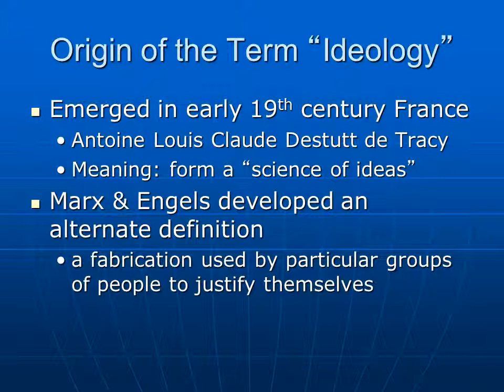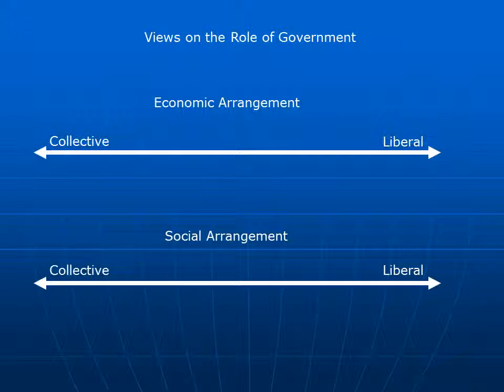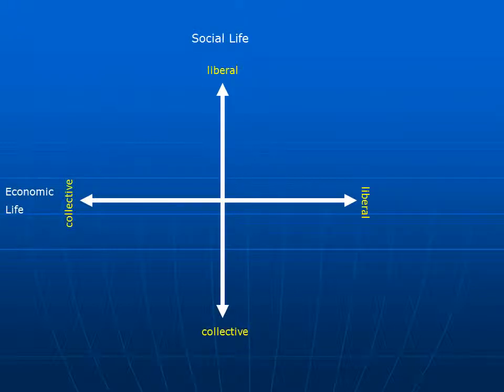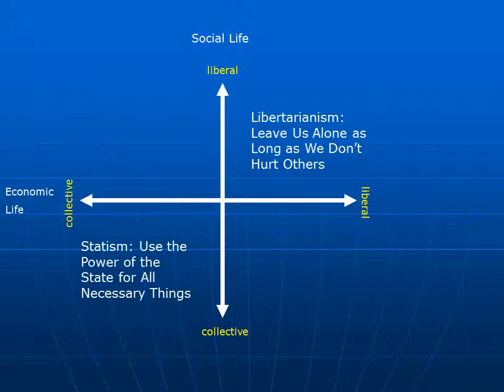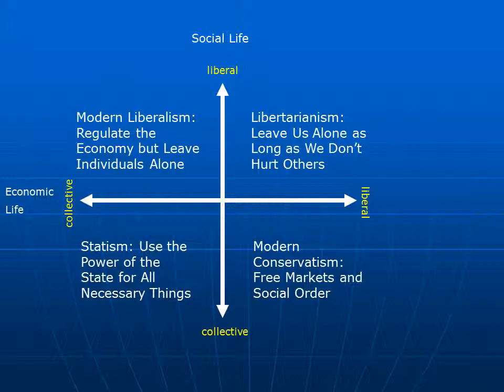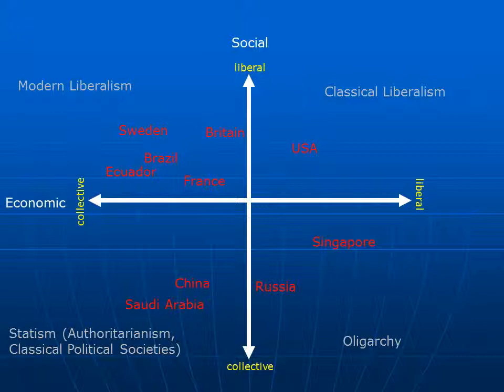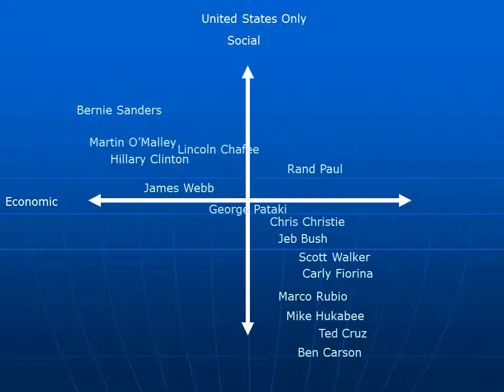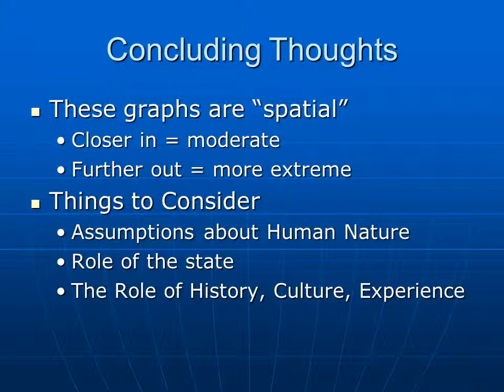Political Ideologies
What is a political ideology?  How do we understand the similarities and differences between them? Where do various nations and people fall in the typologies?